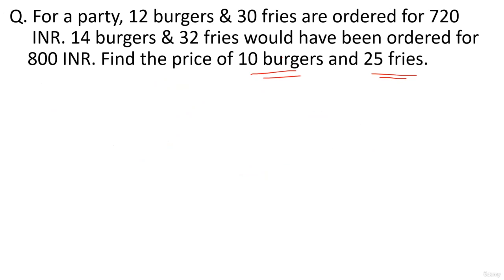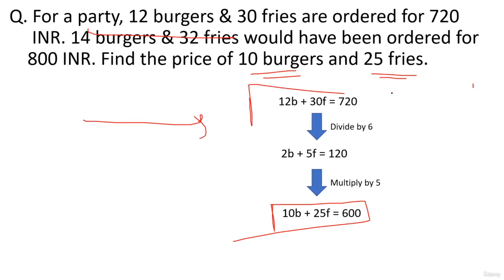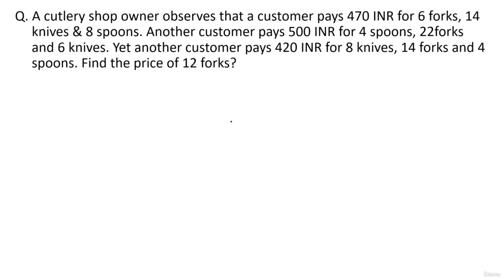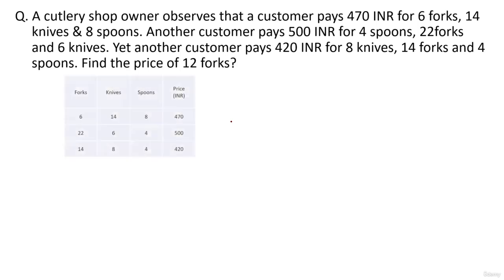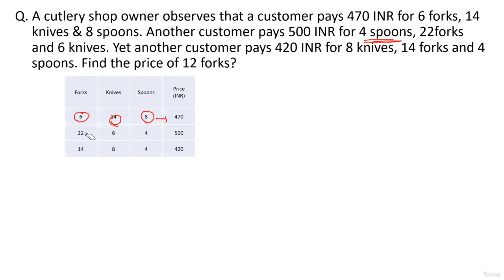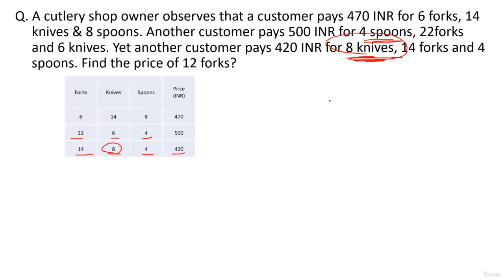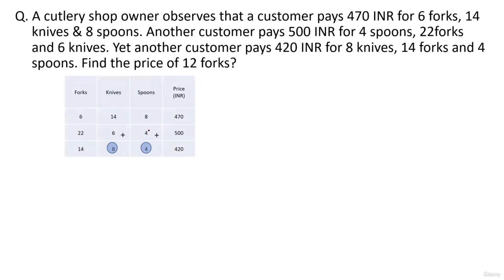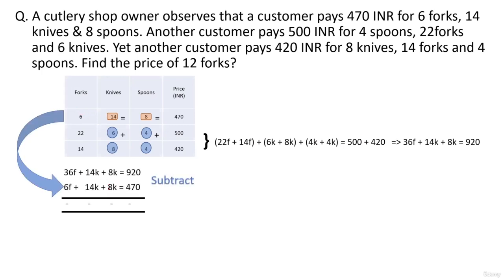CAT Prep | MBA Exam | CRT | Bank Exams | Lecture 42 Simultaneous Linear Equations 02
In this video, we will try to understand a few more concepts related to simultaneous linear equations.